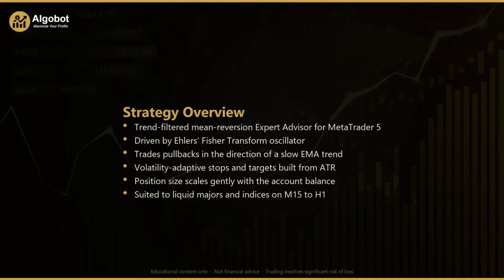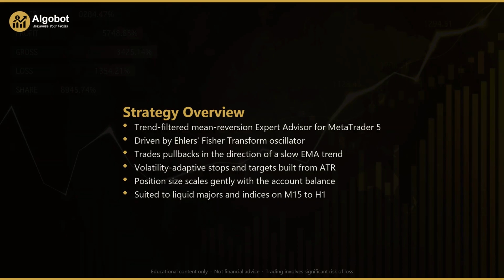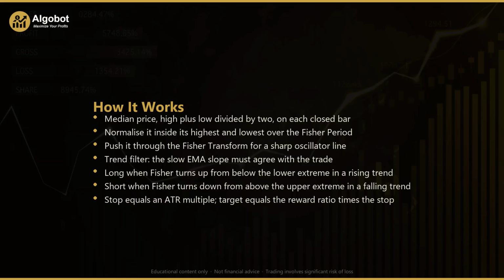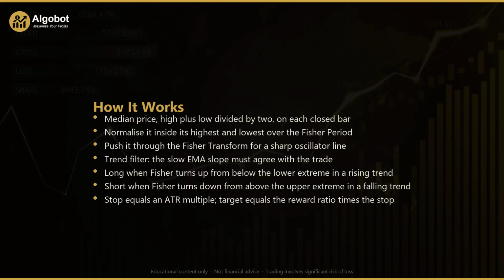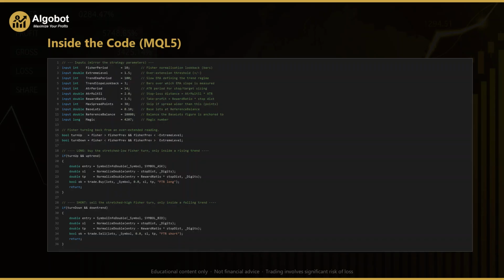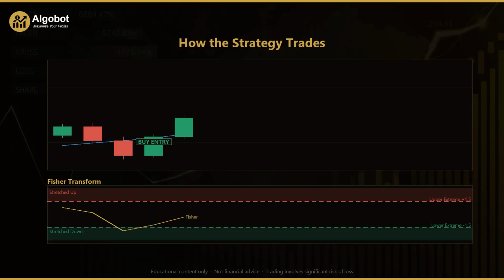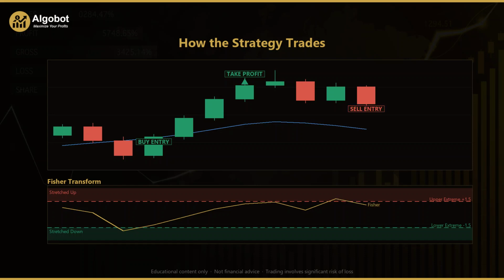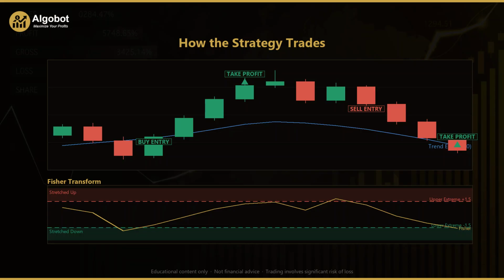Fisher Transform Reversal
📊 The Fisher Transform sharpens an oscillator's turning points so over-stretched moves show up as clean, early kinks instead of vague rounded rolls — and you'll learn exactly how this EA reads them.

This video breaks down the Fisher Transform Reversal, a trend-filtered mean-reversion approach that only fades oversold dips while a slow EMA is rising and overbought bounces while it is falling.

Key parameters:
- FisherPeriod: lookback window that normalizes median price before the transform
- TrendEmaPeriod: slow EMA that defines the trend regime the EA trades with
- AtrMultSl & RewardRatio: ATR-based stop distance and the reward-to-risk target

00:00 Introduction
00:45 Strategy Overview
02:39 How It Works
05:14 Inside the Code (MQL5)
06:47 Logic Chart
10:34 Thank You